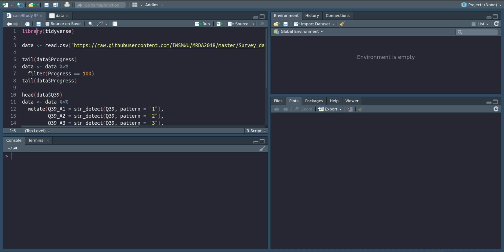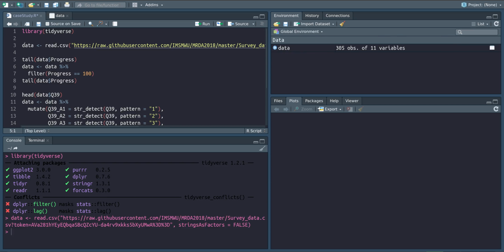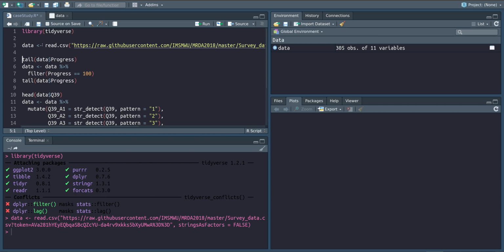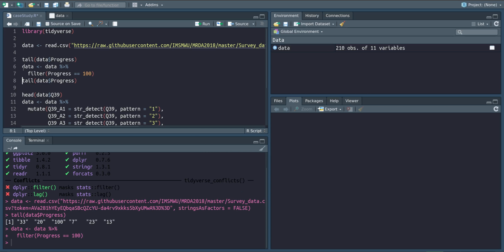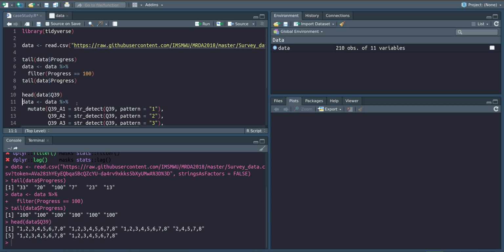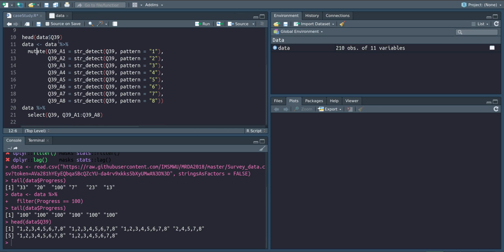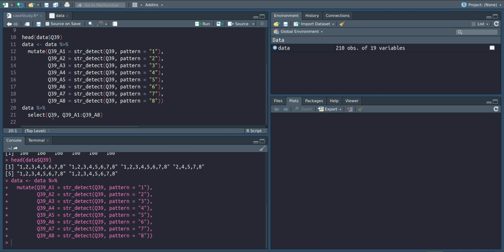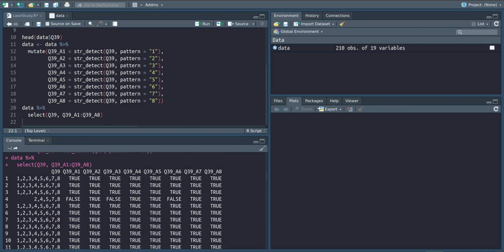Cualtrics case study - filtering and splitting multiple answers into separate variables